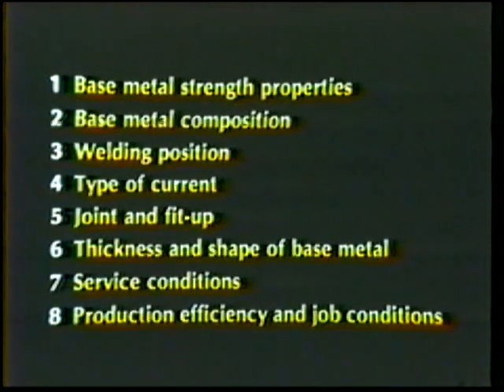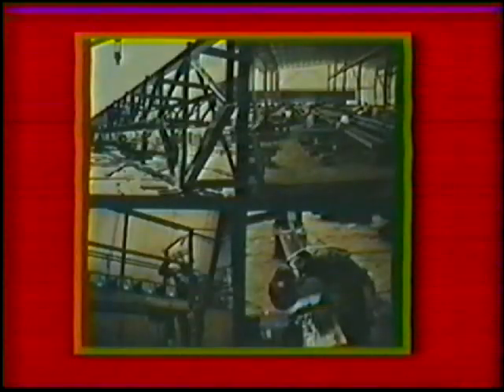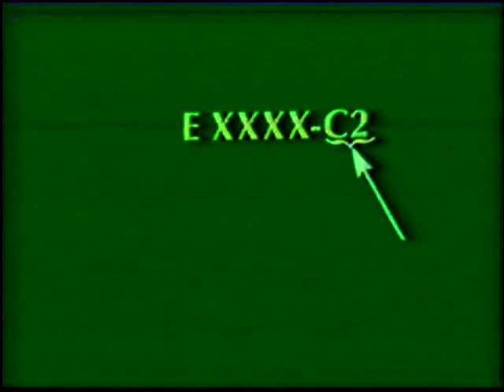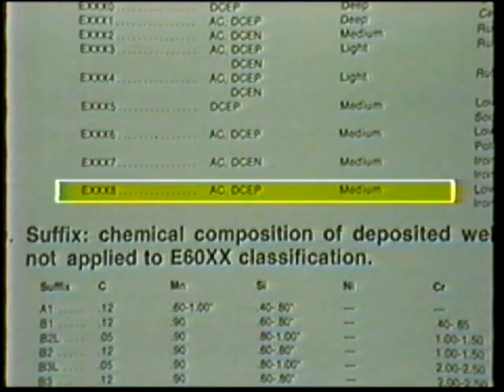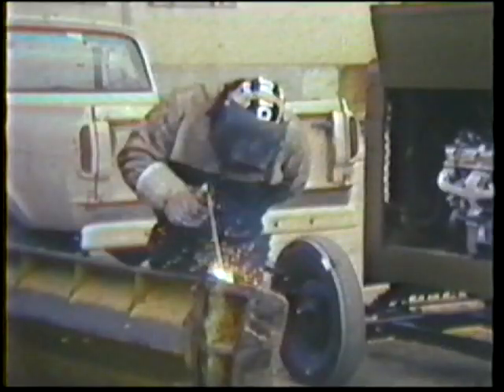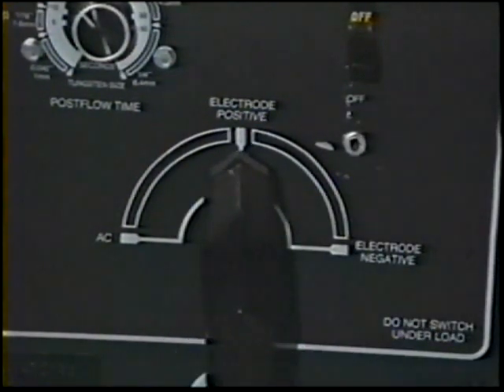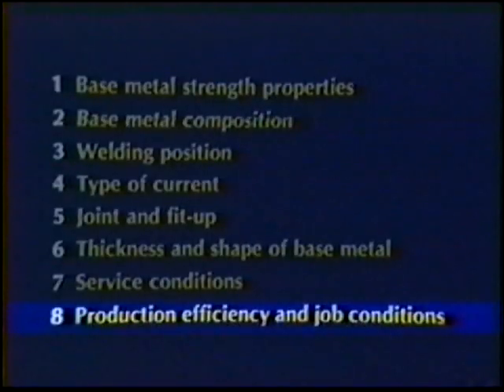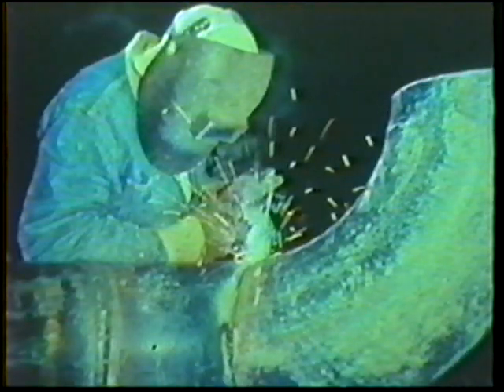Which Stick Electrode to use?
Discusses how to determine which electrode to use under different situations.